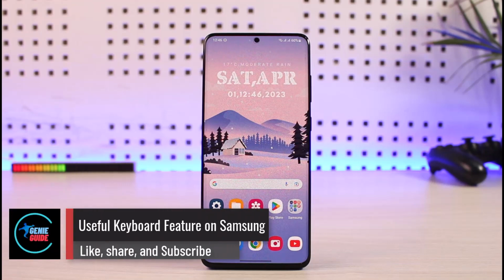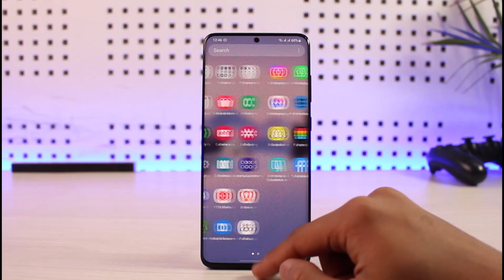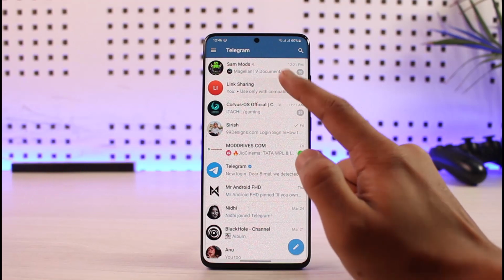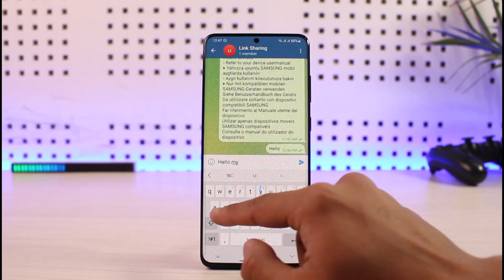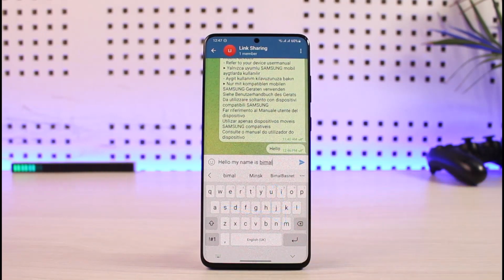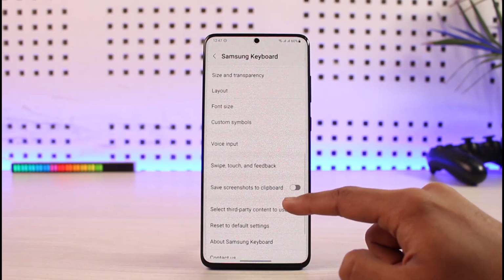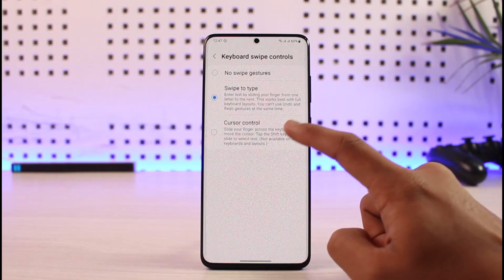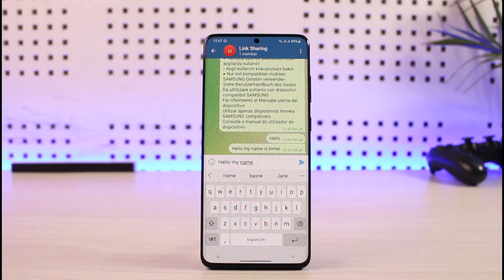Swipe Type: Useful Keyboard Feature on Samsung Phones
In this video, I will show you how to use the Swipe to Type feature on Samsung Galaxy phones.

~ Chapters:
0:00 Introduction
0:13 General Info
0:40 Swipe Typing
1:33 Conclusion